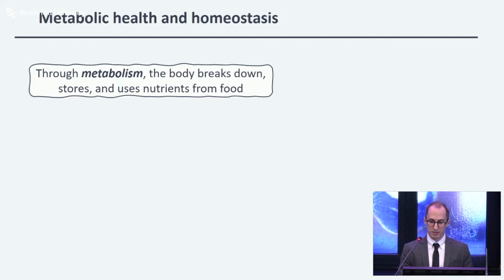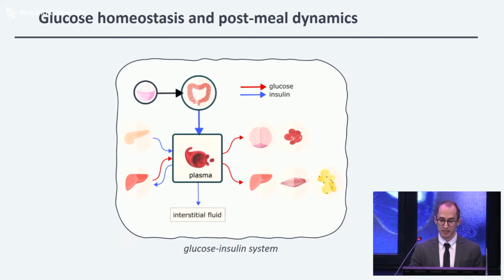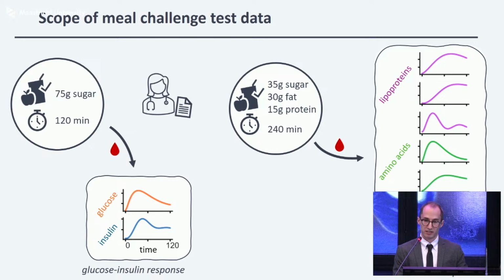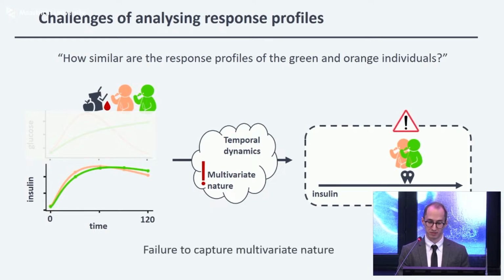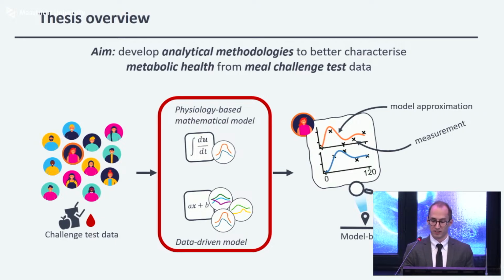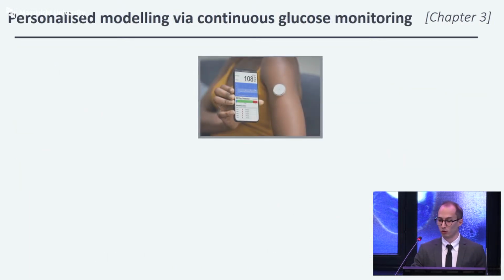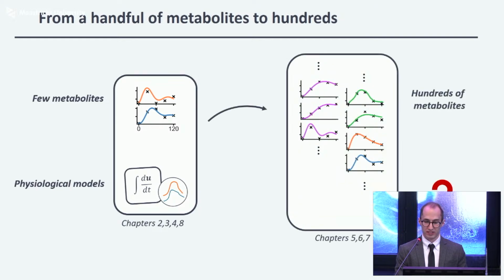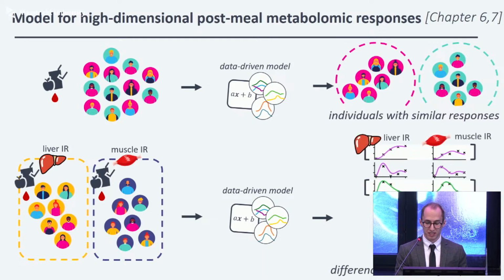Phd Defence of Balázs Erdős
Phd Defence Balázs Erdős,
who will defend the thesis in the Faculty of Science and Engineering at Maastricht University, with the title:

Quantifying Metabolic Health from High-Dimensional Post-Meal Dynamics